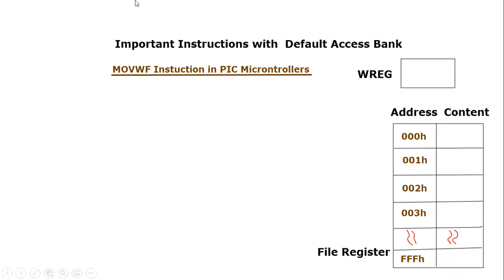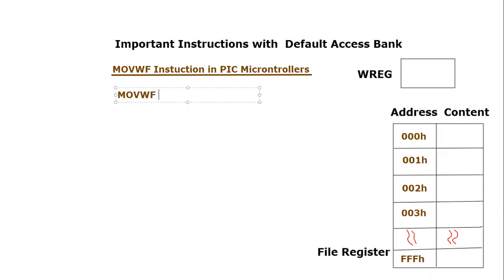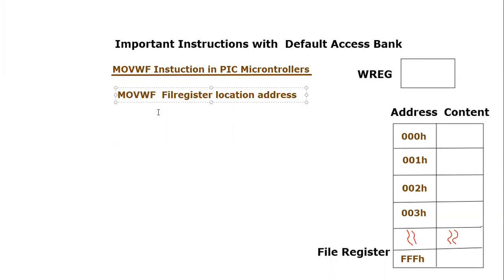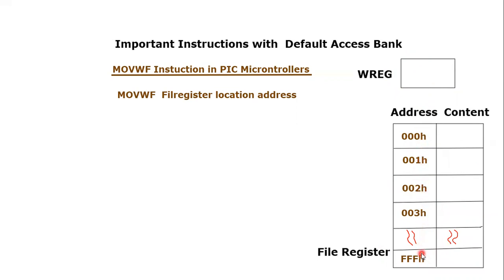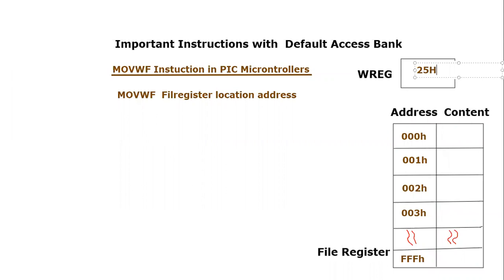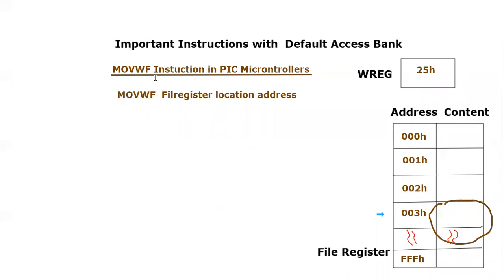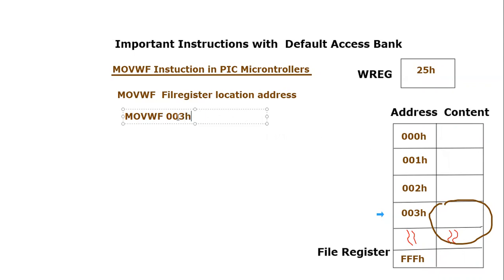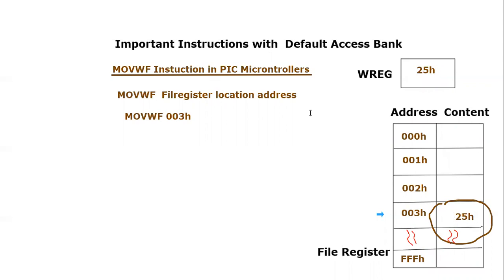MOVWF (Microchip PIC18F Instruction Set) || how to move the WREG value into File Register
This video tutorial explains the concept of MOVWF instruction which is used in PIC18F452 microcontroller. This instruction is an important instruction of Instruction set available in PIC18 microcontroller. This instruction is used to move or copy the content of working register(WREG) into any specific location ( Single Location) of file register (Data RAM).
Keyword for this instruction is MOVLW and the format of this instruction is MOVWF Address .